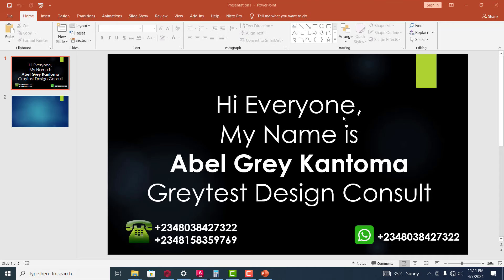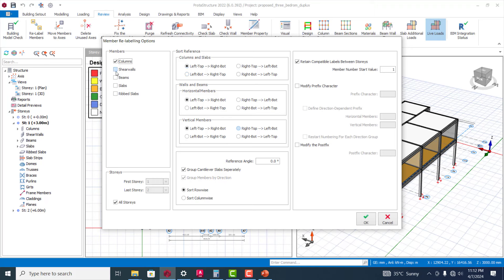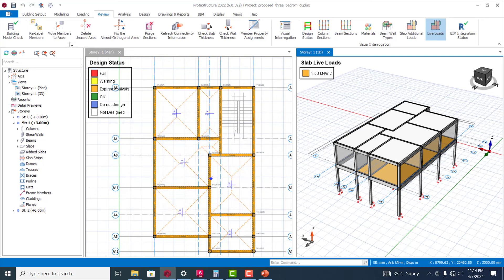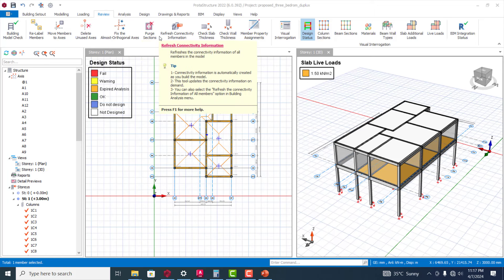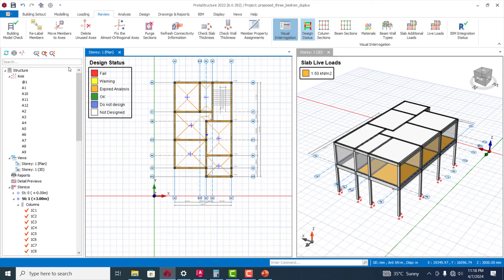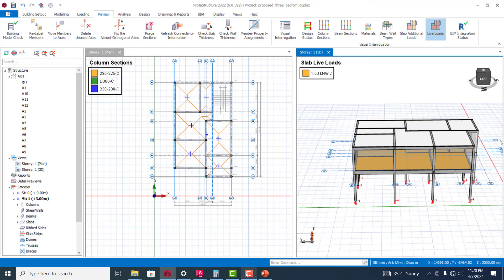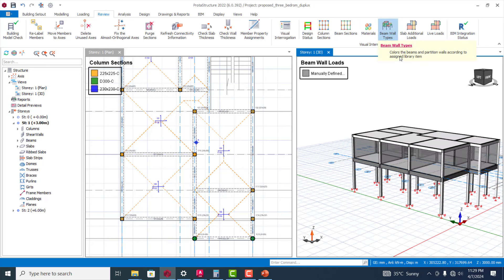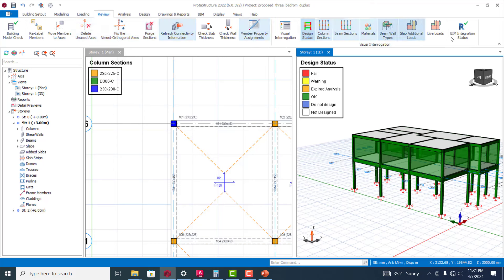How to utilize Protastructure Review Tab